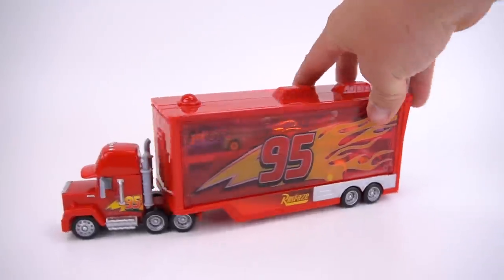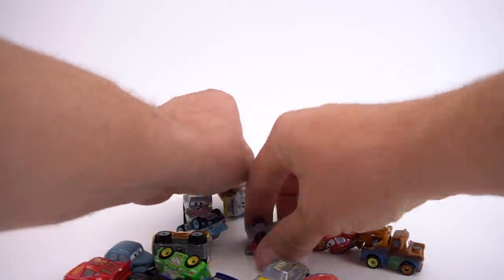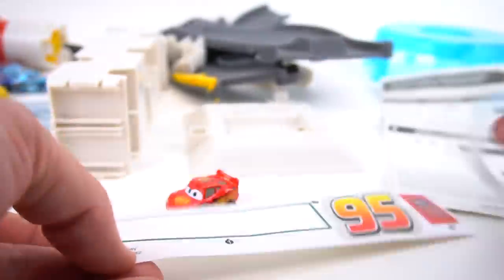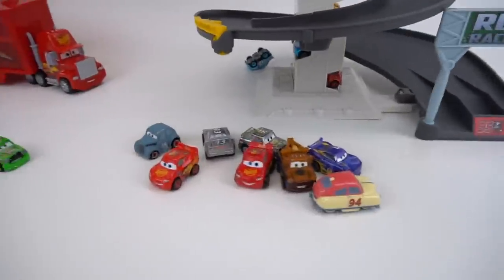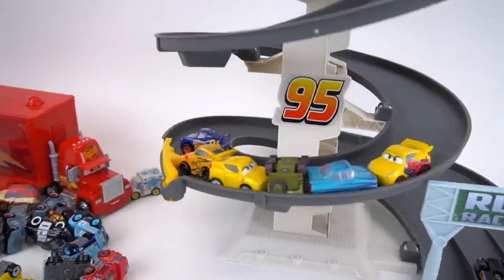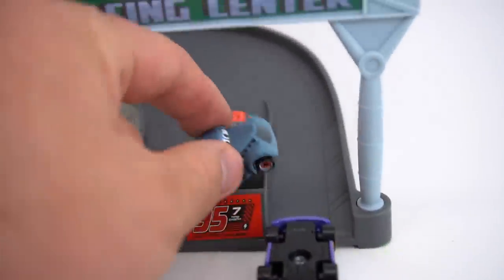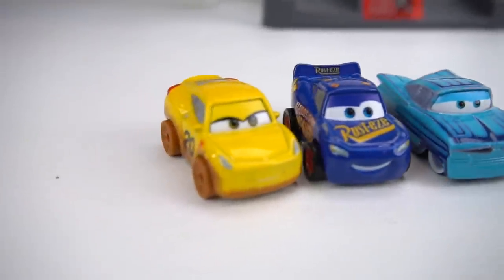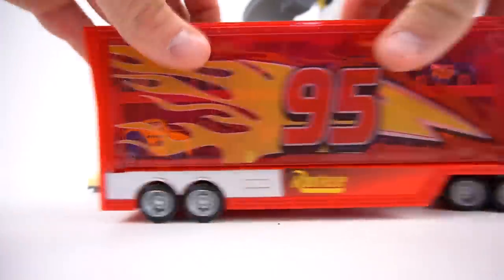Disney Cars Minis Rusteze Racing Track Traffic Jam Trouble, Who Wins? Lightning Jackson Cruz?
Check out the new Disney Cars Minis Rusteze Race Track playset. This set comes with Lightning Mcqueen and a 360 Looping playset. You can race so many cool minis down the track and then the winner is the one who goes through the finish line first or the one that ends in the middle. You can play multiple ways and this track is so much fun!

DISNEY CARS 3 HUGE MACK HAULER COLLECTION RC LIGHTNING RACE CAR DRIVES INSIDE PISTON CUP DINOCO 400

I make many videos and they are on Disney Cars and Lightning Mcqueen but I also do Transformers One step videos and Transformers Rescue Bots too! They are really cool! I have also made previous videos on Thomas and Friends too.  I have created cool toy review videos with them too.

About Show and Tell Toys:
Show and Tell Toys loves kids toys! Join my kids and I on this awesome & epic adventure of toy unboxing, toy reviews, and toy playtime videos by kids for kids. We have funny videos and skits with cartoon toy characters and also we mix in educational learning as well! And also, this channel is absolutely family friendly and made up of clean wholesome entertaining content so you don't have to worry, lets have some fun!